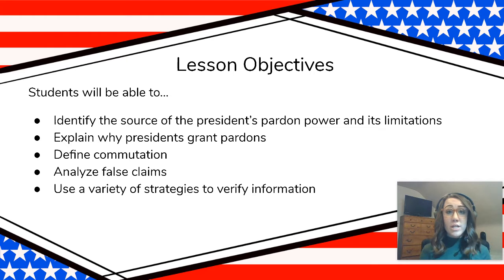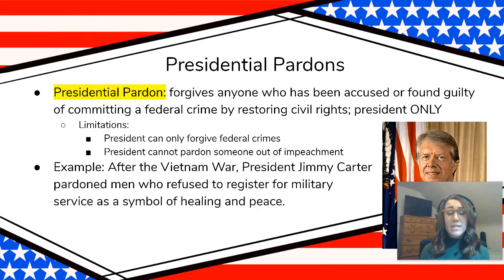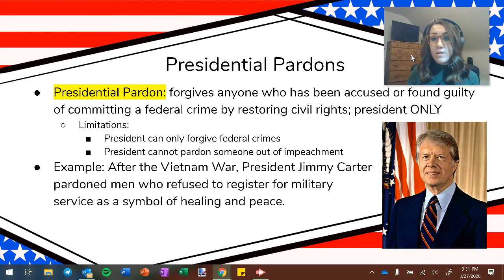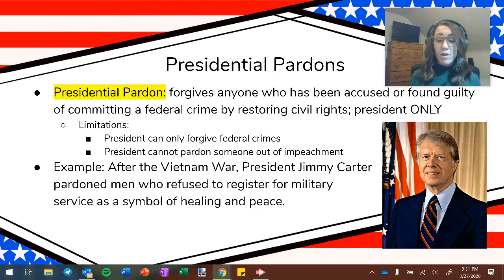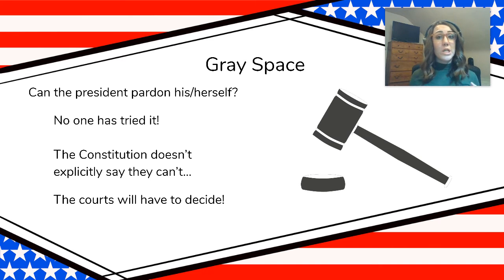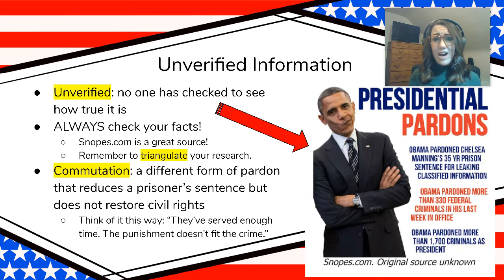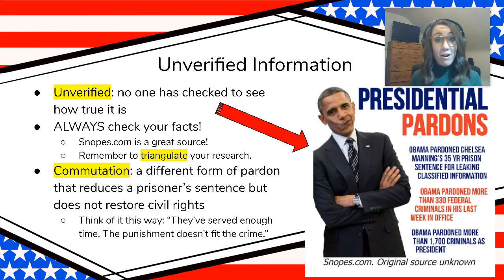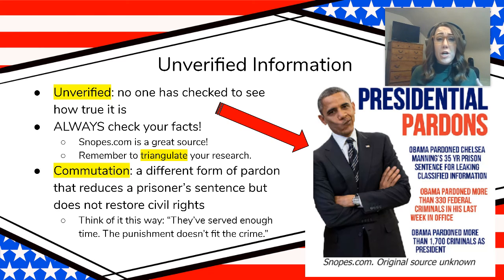Lesson 5: Pardon Power (iCivics Executive Branch Unit)